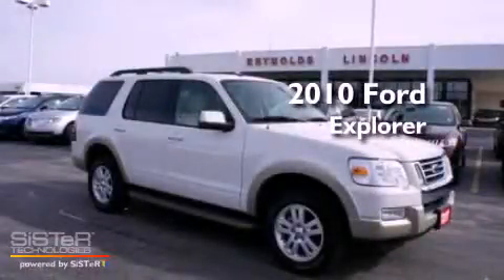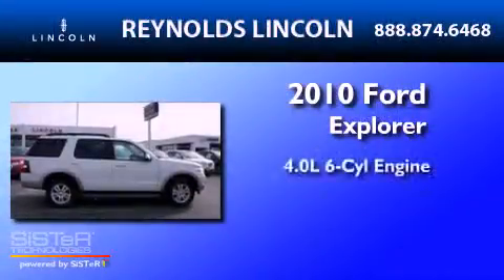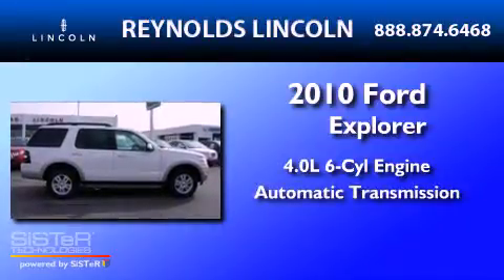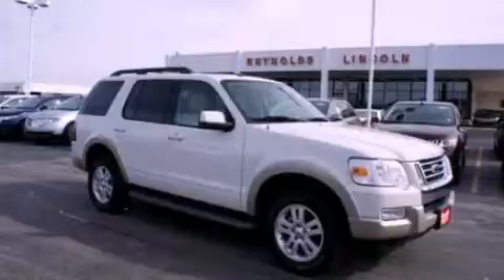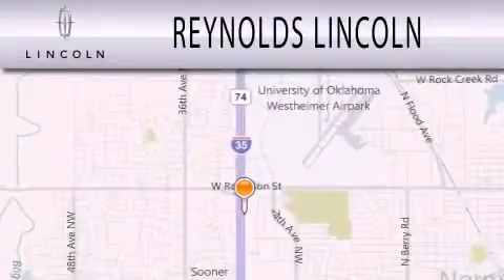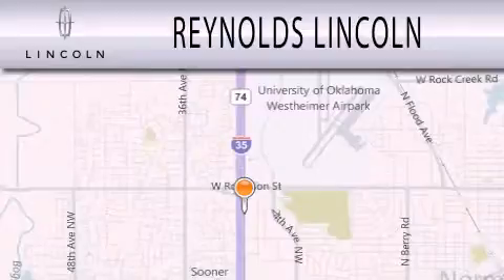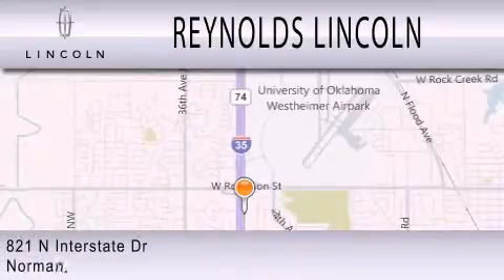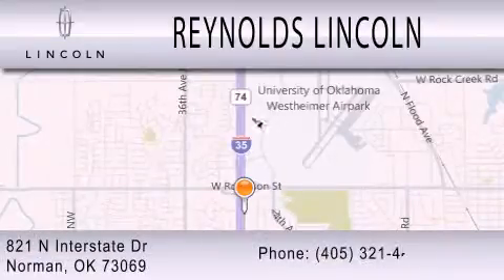2010 Ford Explorer Norman OK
Year : 2010
 Make : Ford
 Model : Explorer
 Engine : 4.0L V6 12V MPFI SOHC
 Trans . : AUTOMATIC
 Exterior : WHITE
 Miles : 39,141
 Interior : CAMEL
 Stock : LB004B